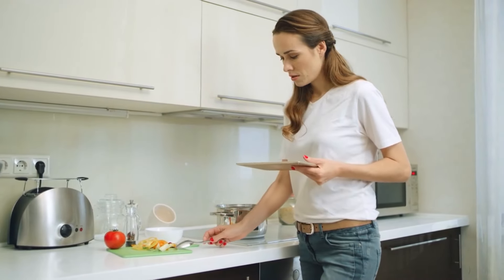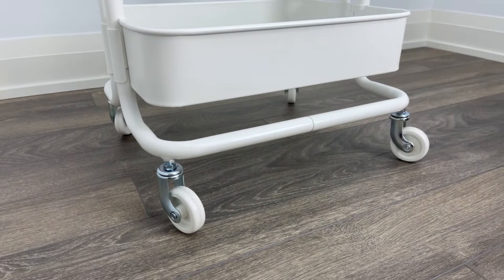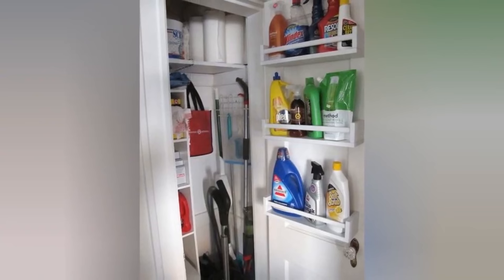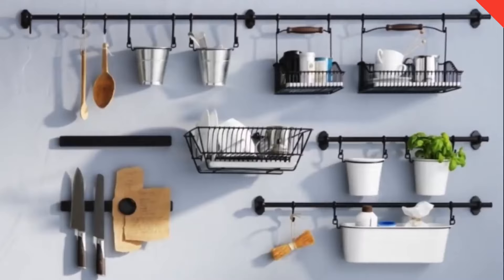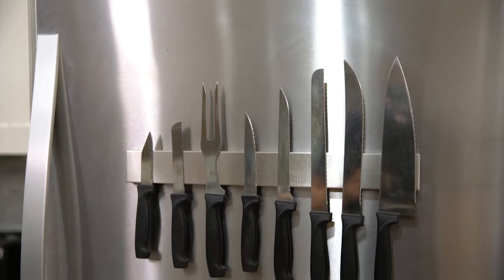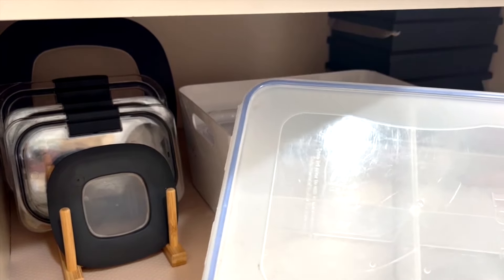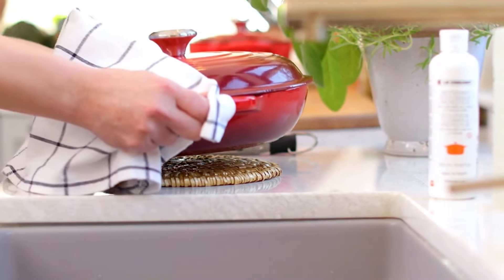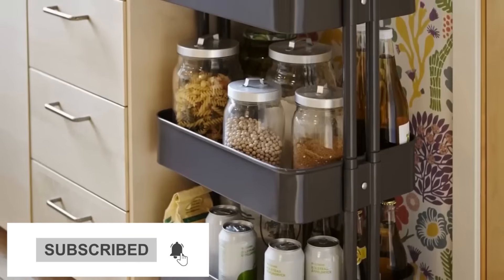IKEA 2024 Must Have Kitchen Products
Welcome to our latest IKEA 2024 kitchen products unveiling! In this video, we're taking you on an exciting exploration of the most innovative, stylish, and practical kitchen items of the year, straight from the legendary IKEA. Whether you're a seasoned chef or simply seeking smart solutions to refresh your kitchen, we've got something for everyone.

From space-saving storage solutions to clever gadgets that elevate your cooking experience, we've scoured and compiled everything into this must-have list. Expect products that are not only beautiful to look at but also thoughtfully designed to simplify and enhance your daily kitchen activities.

We delve into the realm of ergonomic kitchen tools that assist you in meal preparation with ease and precision. Additionally, we introduce revolutionary appliances that aid in cooking healthier meals without sacrificing taste. And let's not forget about the essential organizational solutions that keep your kitchen tidy and clutter-free, even during the busiest times.

Our selection of IKEA 2024 kitchen products promises not only quality and functionality but also affordability. IKEA is renowned for its accessible prices without compromising on style and quality, and this collection is no exception.

Ready to take your kitchen to the next level? Watch this video to discover the newest and most coveted IKEA 2024 kitchen products you won't want to miss!